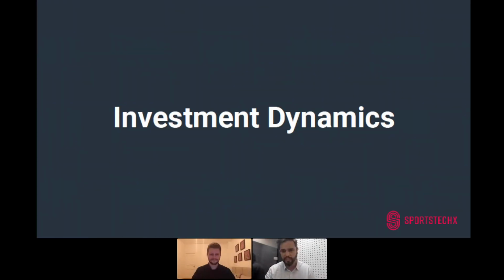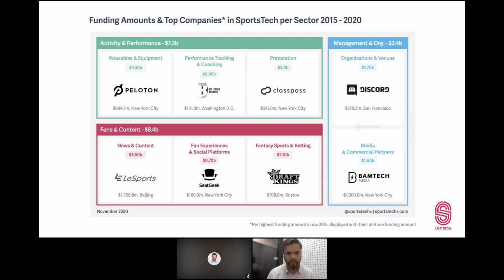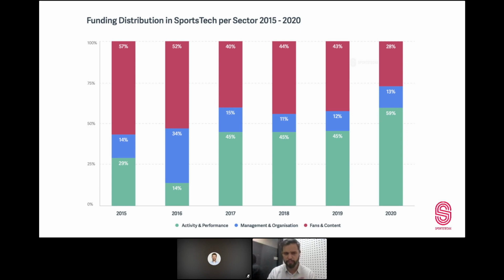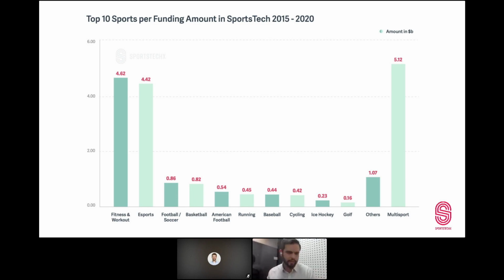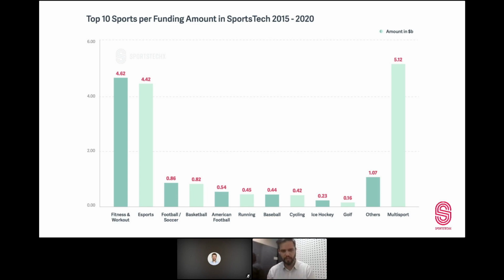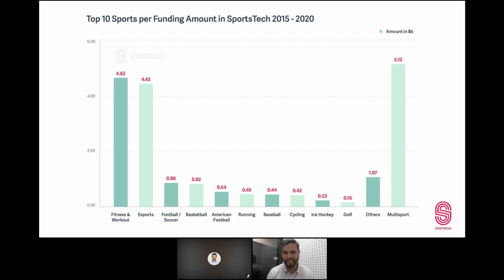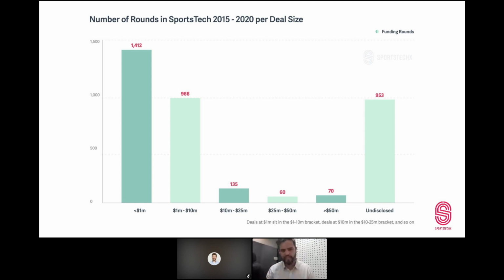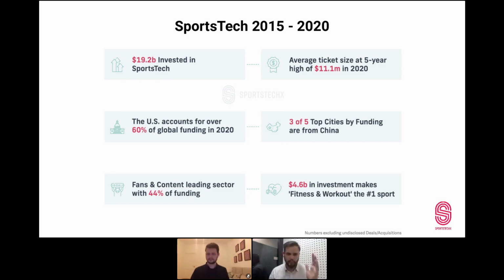SportsTech Investment Dynamics - Venture Capital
Breaking down insights from the 2020 Global SportsTech VC Report and providing perspective on investment dynamics through the lens of sector, sport, deal size and business model as well as key takeaways from the report. The data in the video is based on SportsTechDB, the leading global database in SportsTech.